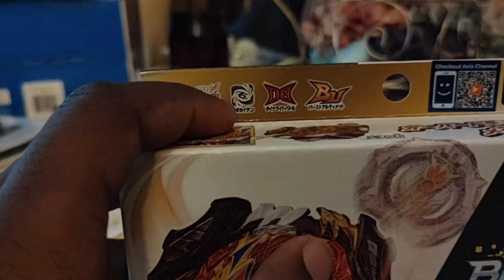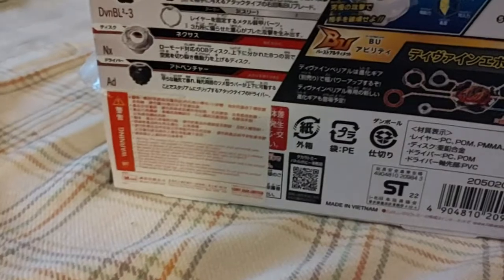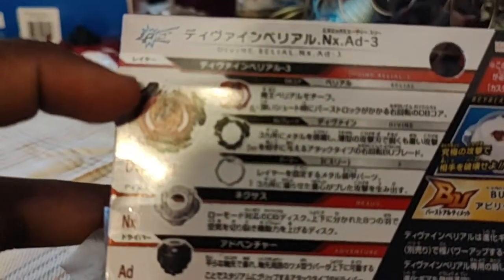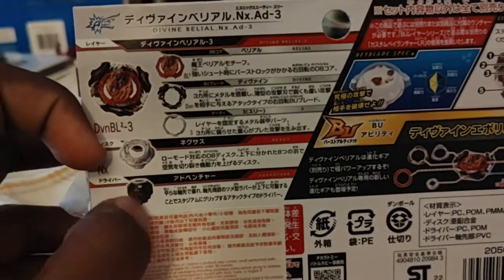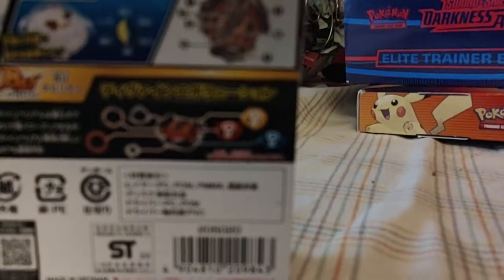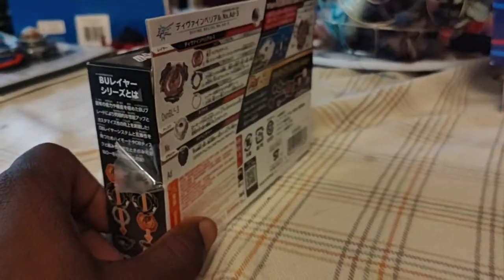Unboxing and Battling B-193 Divine Beilal.Nx.Ad-3